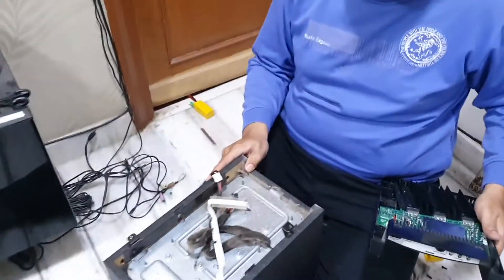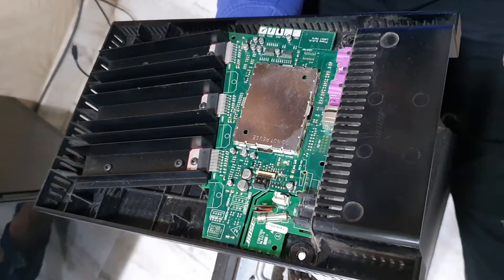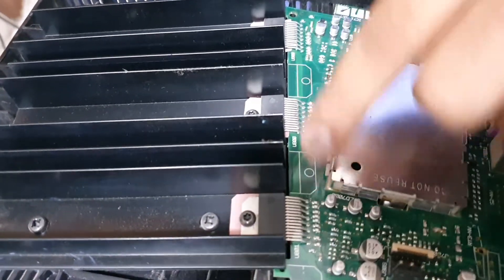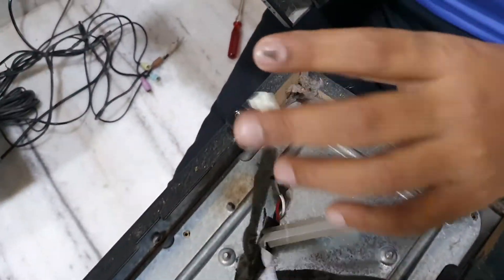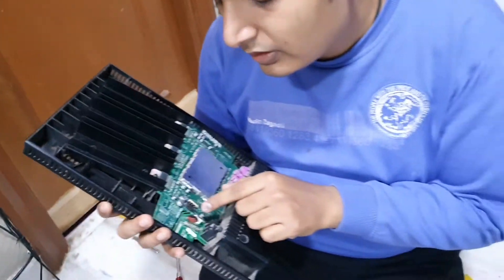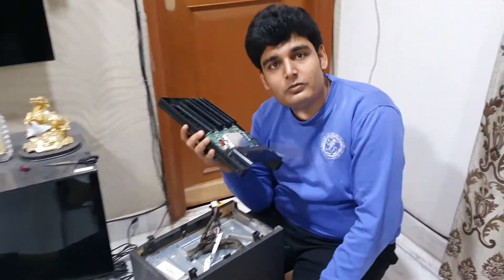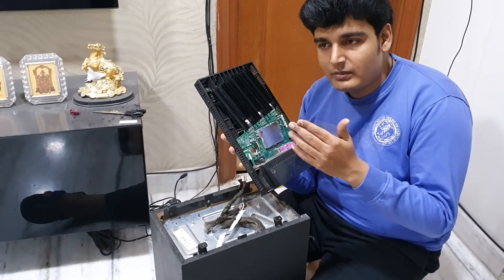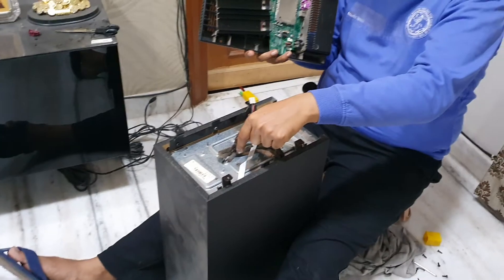Bose acoustimass module||Lifestyle 48 series iv||understanding the insides||Blown Varistor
My name is Brijendra Reddy.
This is my first youtube video showing the specific insides at the backpanel of our Bose lifestyle 48 series iv acoustimass module.
This PS48iii has blown Varistor and I stand corrected as I have mentioned it mistakenly to be a film cap (as they look so familiar 😄).
Same goes for those transistors which are from TDK and not the usual TI as they are frequently used in bose.
Happy to receive any suggestions.
Kindly support 🙏🏻
With warm regards,
Brijendra Reddy Bomma Reddy